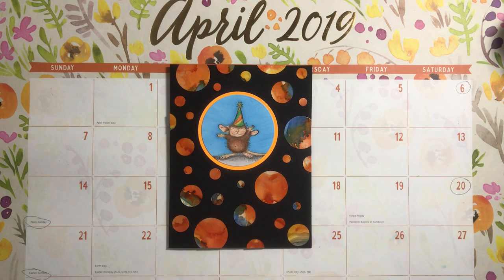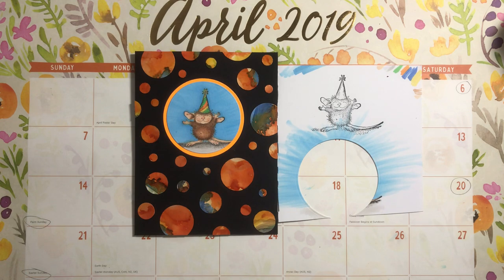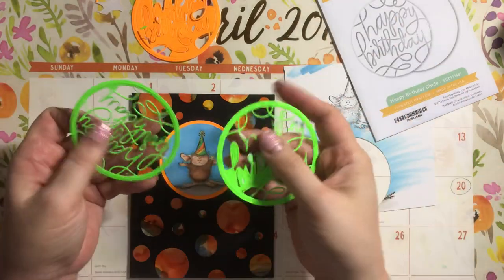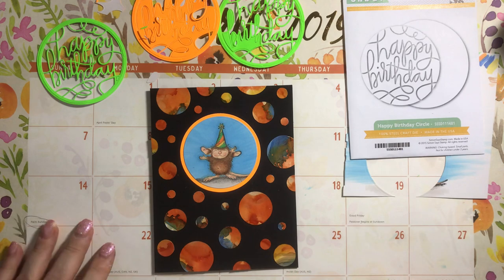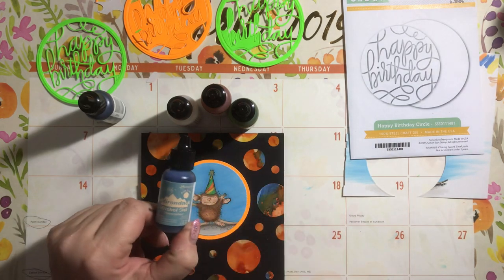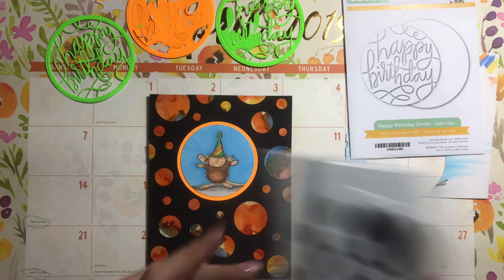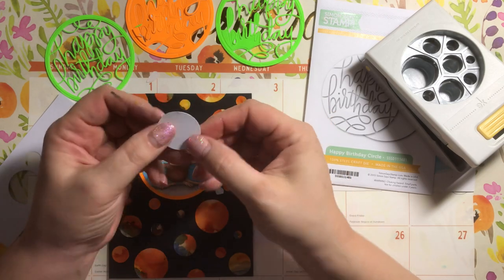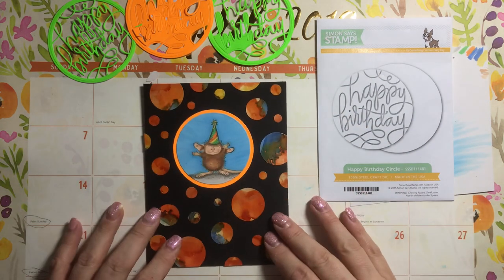2019 House Mouse Collab with Craftybean - April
Please follow along our collab and check out these great Youtubers;